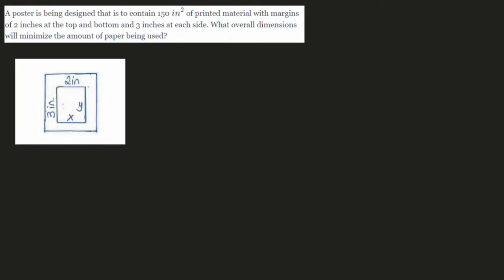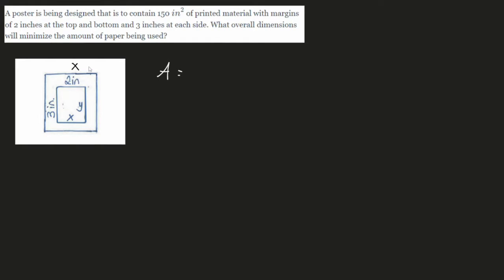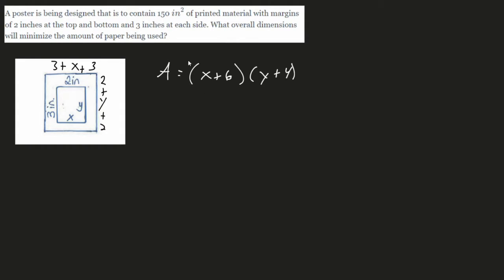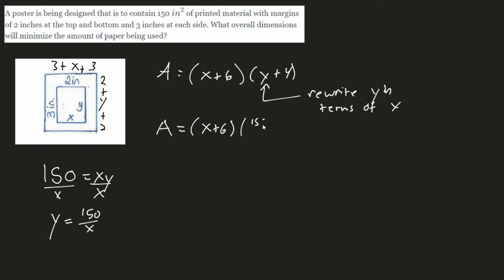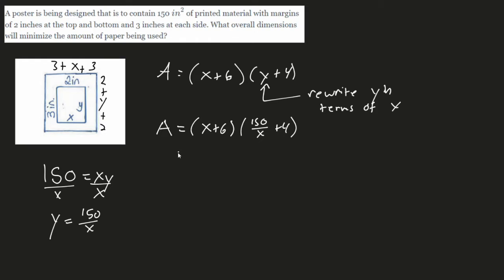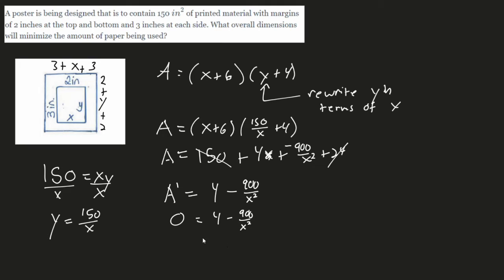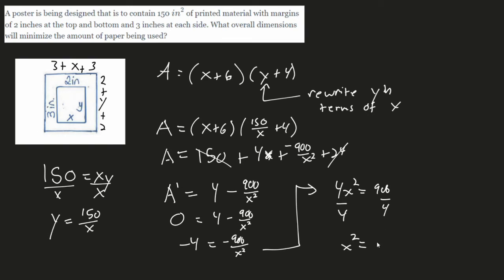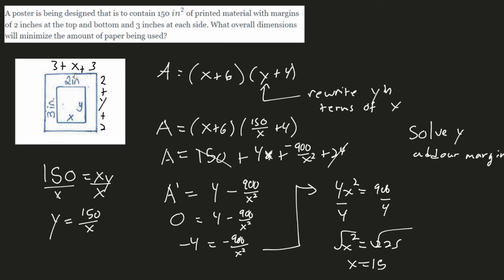Optimization Example #2: Area of a Poster with Text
In this example we optimize the area of a poster given restrictions on the its text and margins.